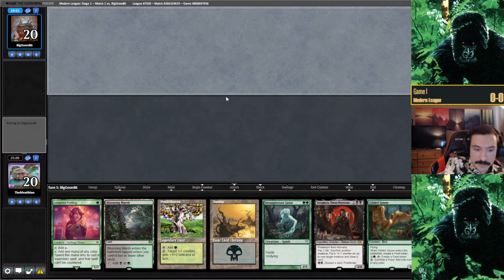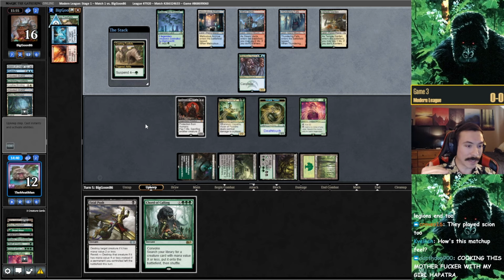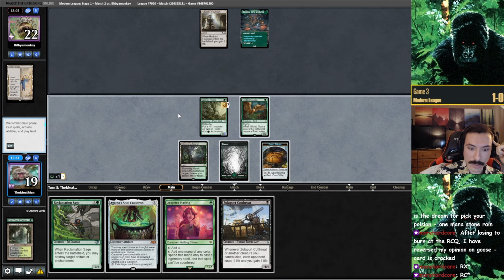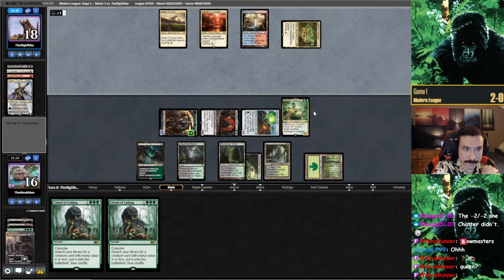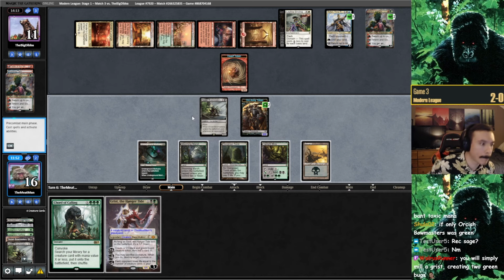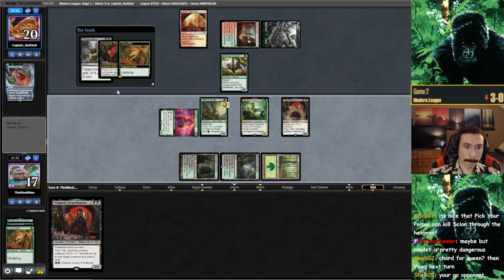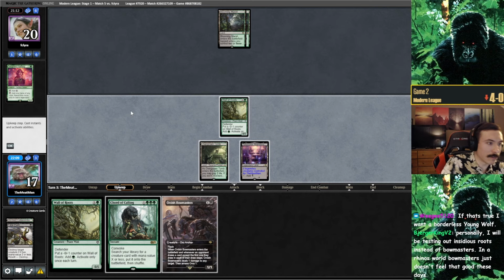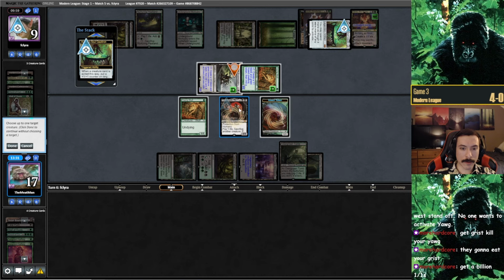Picking Their Poison For Them! | Yawgmoth | Modern | MTGO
Finally getting around to trying the new Pick your Poison card from the new set! It seems to be quite strong and versatile as a sideboard option. I'll keep playing around with it and seeing how I like it. More meme videos are in the works 🕺

Thanks for coming by and checking out the channel, I really appreciate it! :)

Video Chapters:
00:00:00 Game 1 (Domain Rhinos)
00:23:53 Game 2 (Amulet Titan)
00:56:36 Game 3 (Creativity)
01:37:55 Game 4 (Amulet Titan)
01:59:07 Game 5 (Yawgmoth)
02:34:58 Post-Game Thoughts